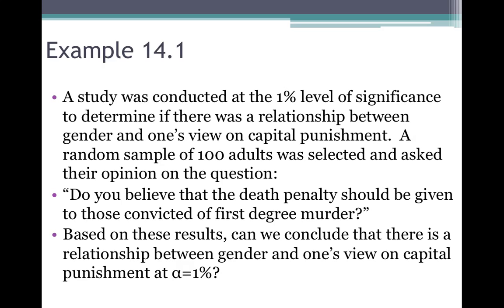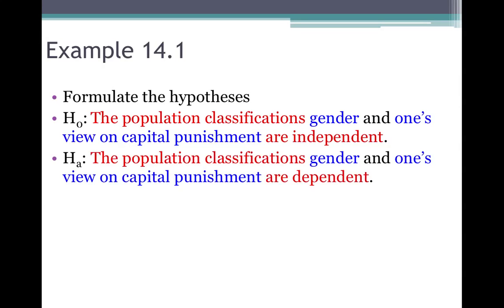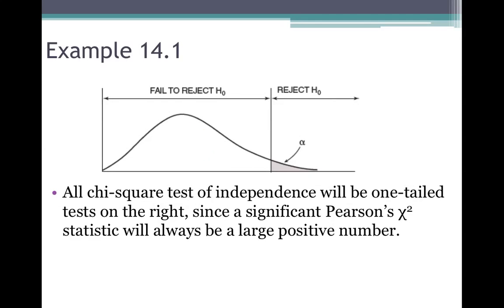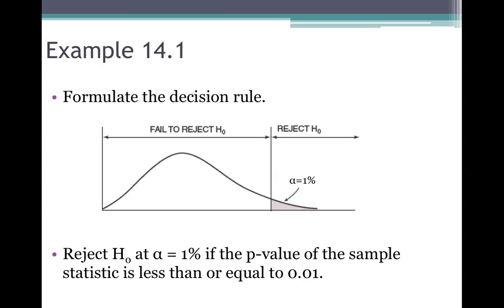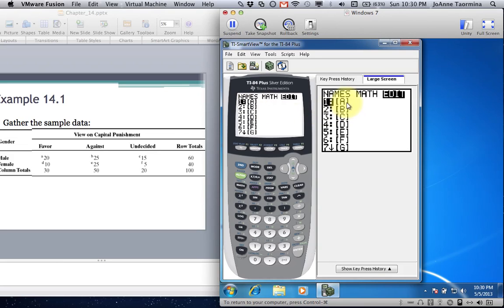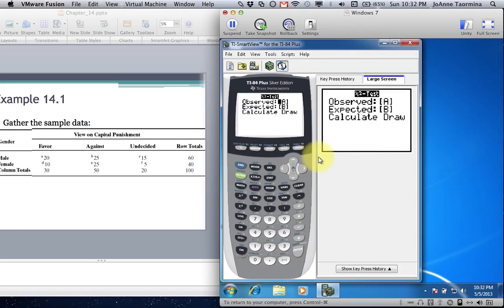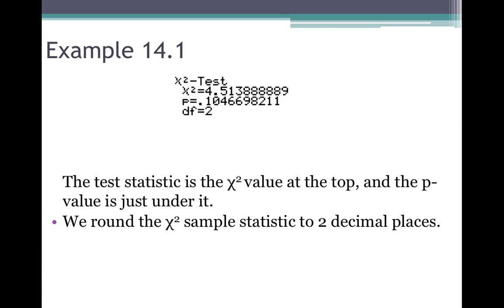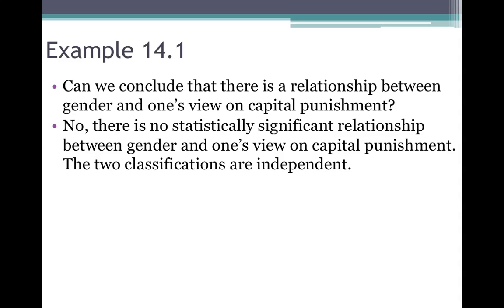02 Complete Chi Square Hypothesis Test Example 1